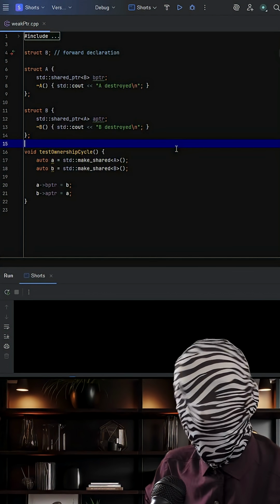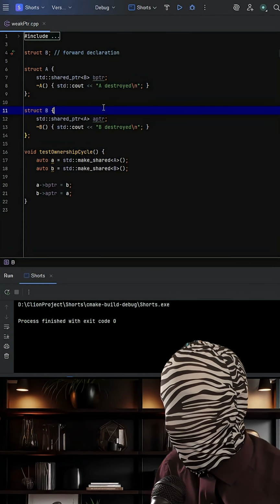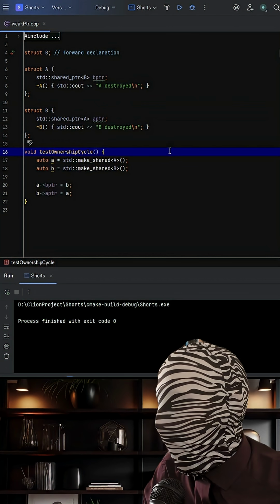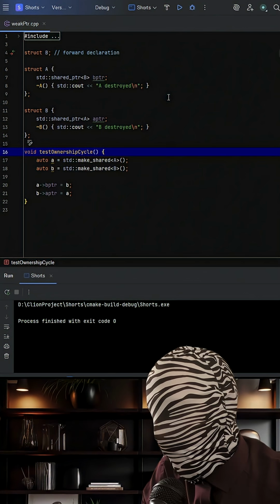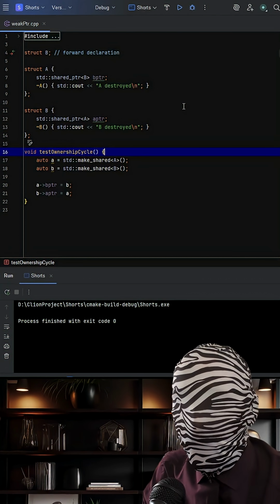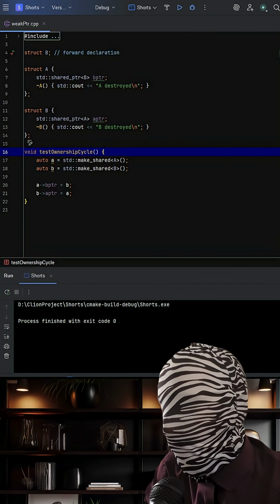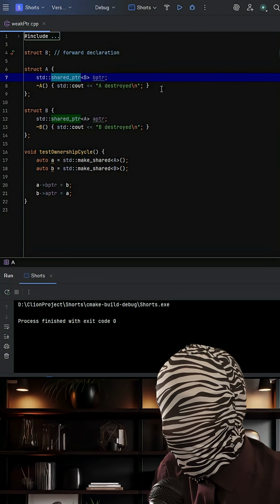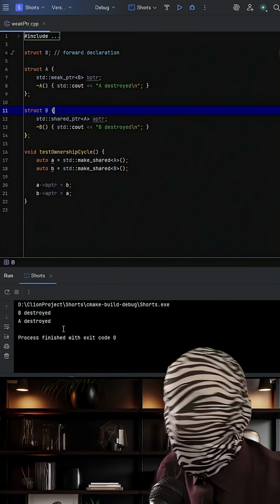Smart Pointers Gone Wrong: Can C++ Smart Pointers Create Memory Leaks?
Smart pointers are designed to manage memory safely, but that doesn't mean they're foolproof. In this video, we reveal a common pitfall: using std::shared_ptr in both directions, unintentionally creating an ownership cycle. When two objects hold shared_ptrs to each other, neither gets destroyed - even when they go out of scope. We'll walk through this example, show how the memory leak happens, and explain how to fix it using std::weak_ptr.